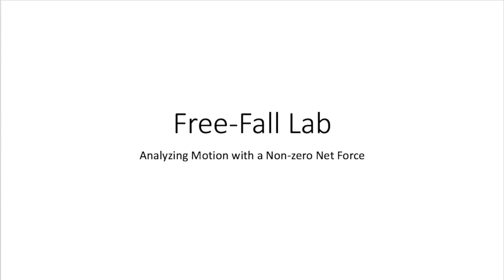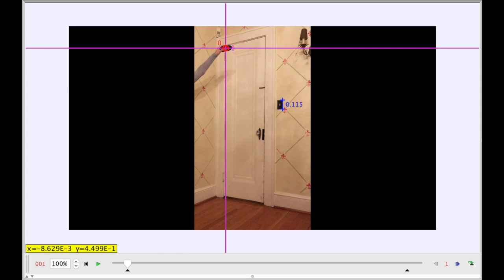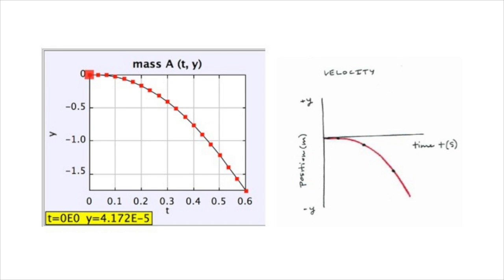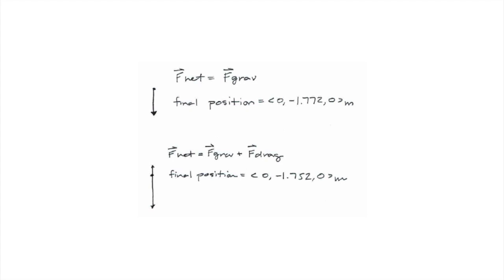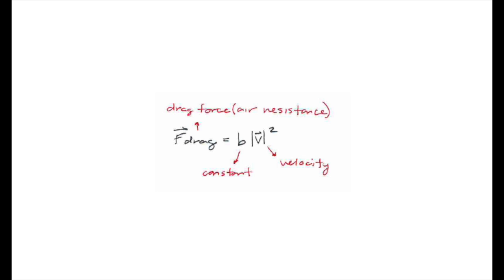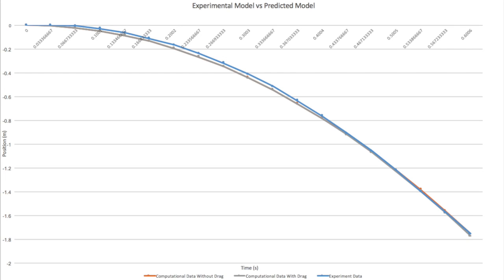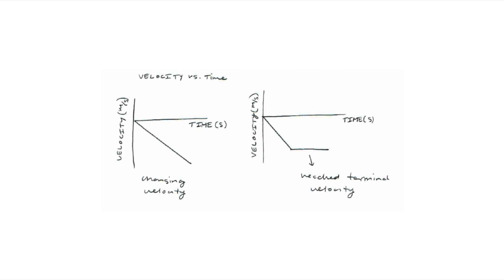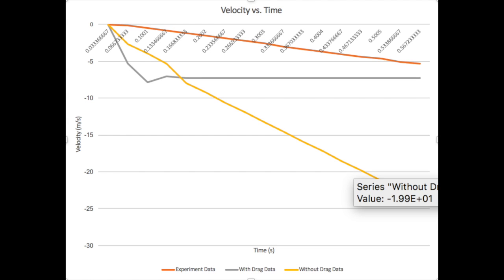Lab 2- Free-Fall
Non-Zero Net Force